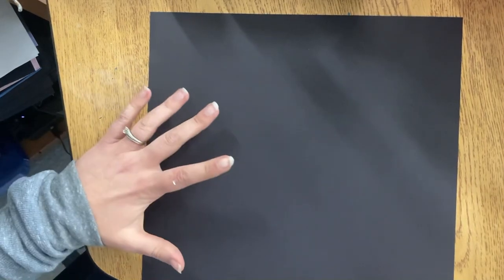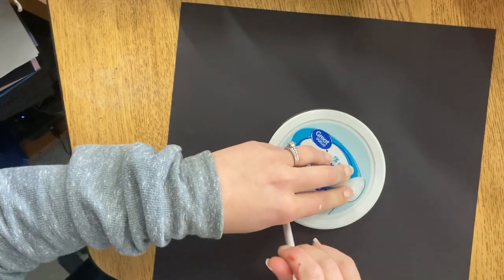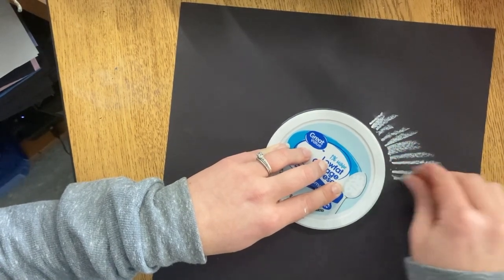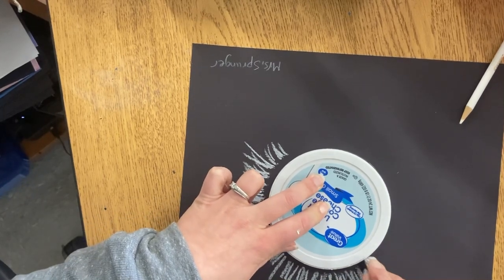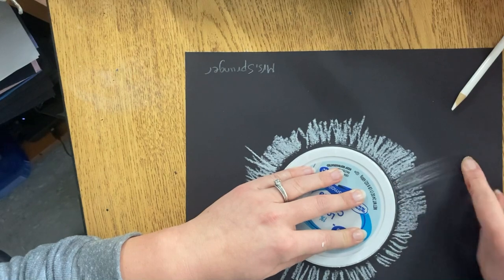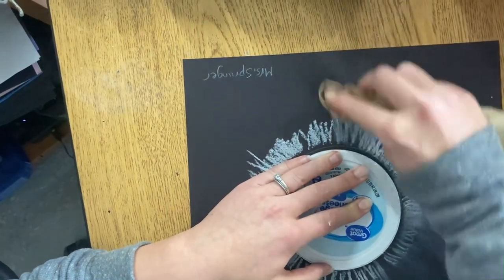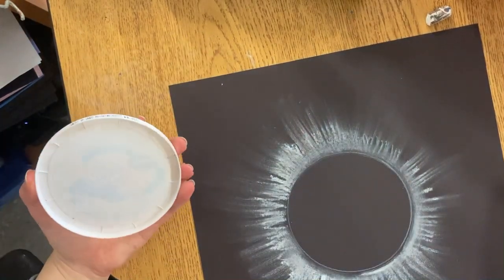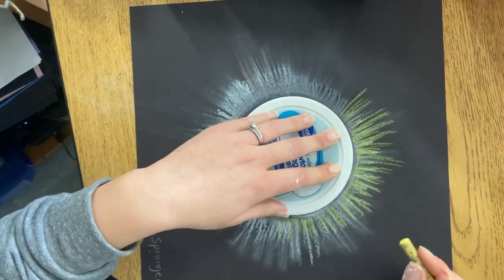Solar Eclipse Art